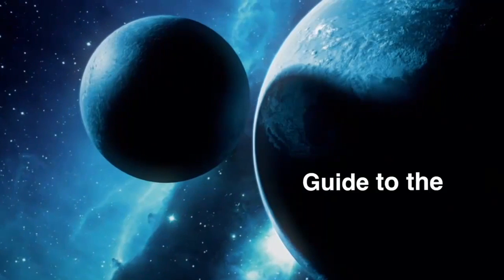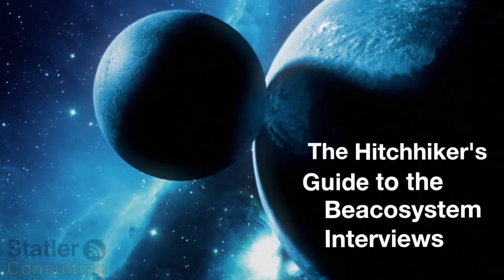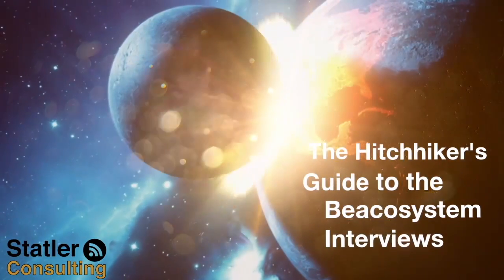Visual Light Communication (VLC), BLE & the IoT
We learn how Visual Light Communication (VLC) can be combined with Bluetooth Low Energy (BLE) and integrate with the Internet of Things (IoT) to enable new disruptive functionality.  Greg Carter, Acuity Brands General Manager for IoT explains all this and why the largest provider of lighting systems in the USA is so well positioned to drive adoption of these technologies.

For more interviews and articles from the author of Beacon Technologies